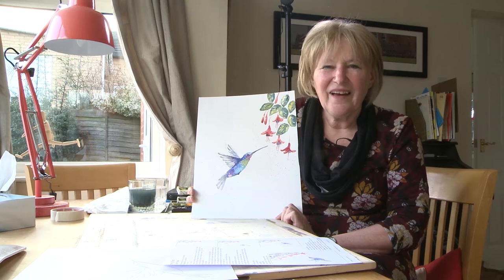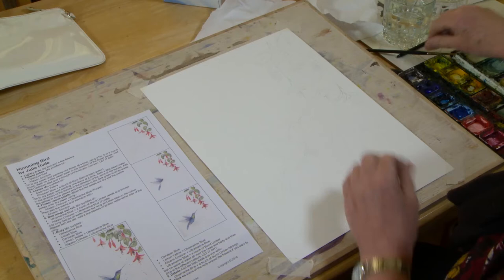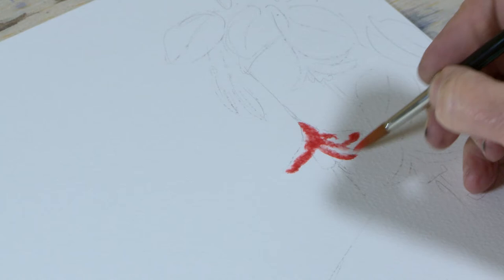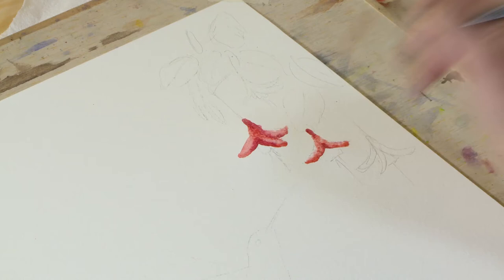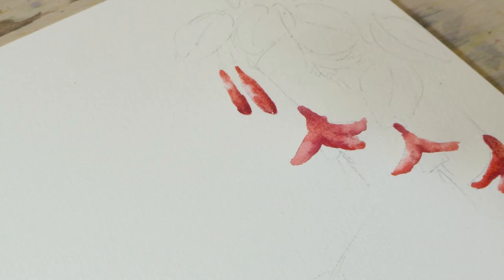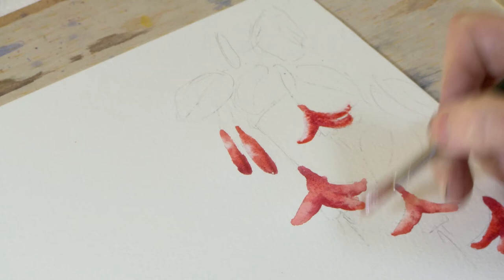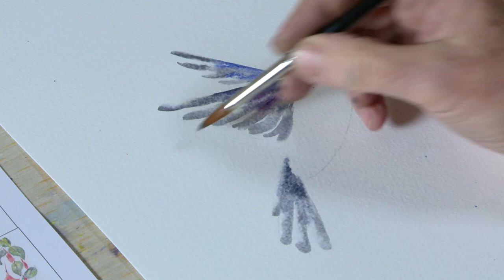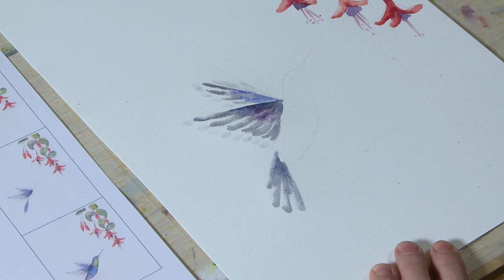A beautiful hummingbird with ArtyJulie